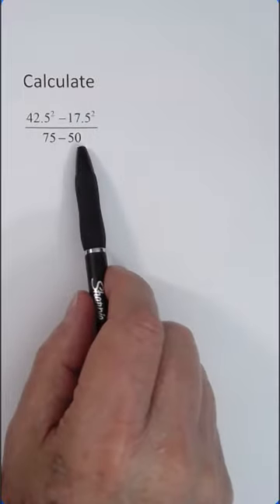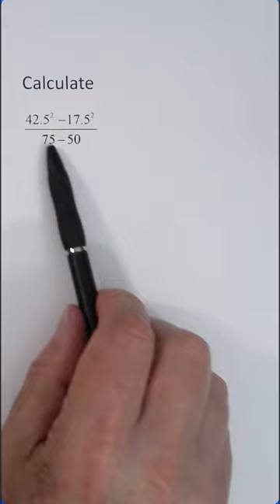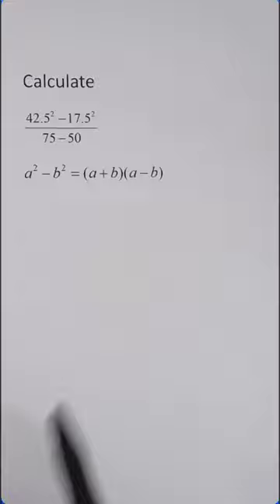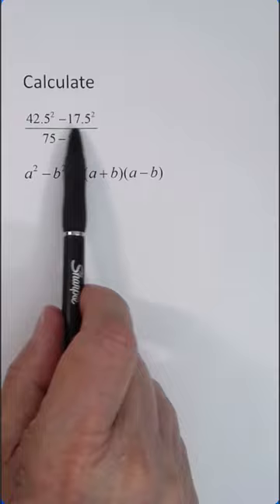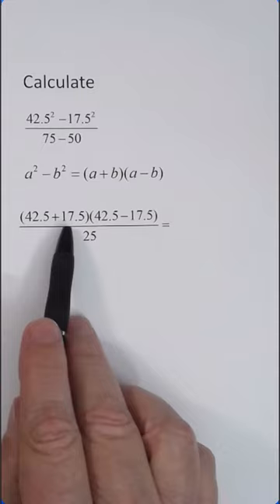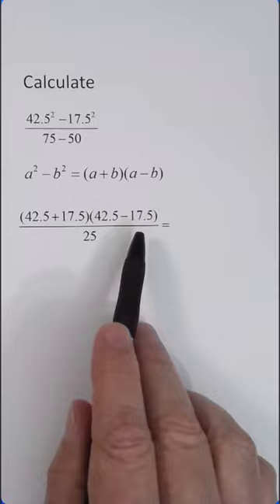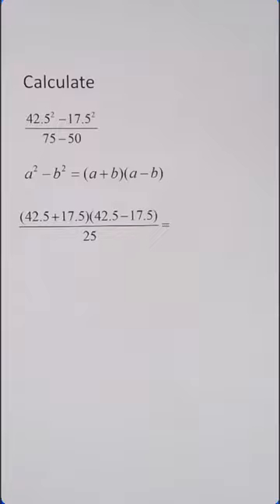0059 FRACTION WITH EXPONENTS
FRACTION WITH EXPONENTS. FACTORING A DIFFERENCE OF SQUARES